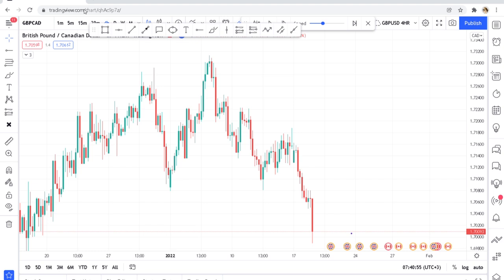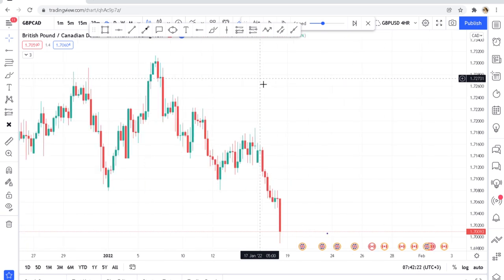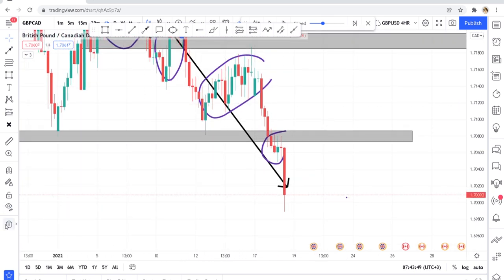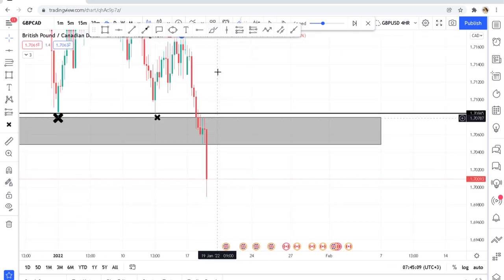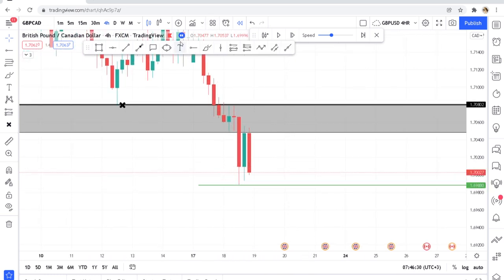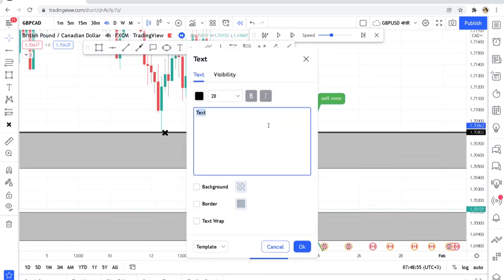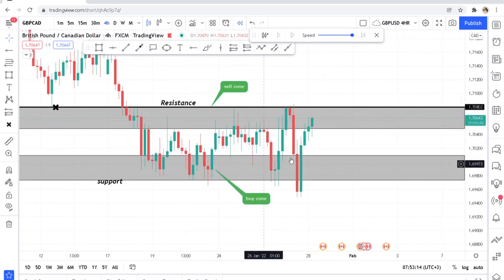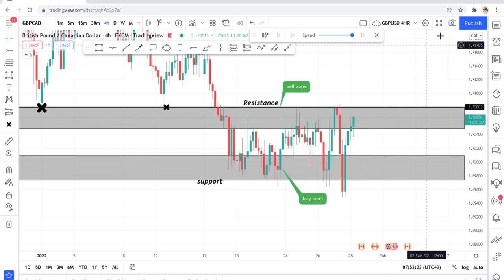The Box Trading Strategy Simple Forex Strategy in 10 minutes